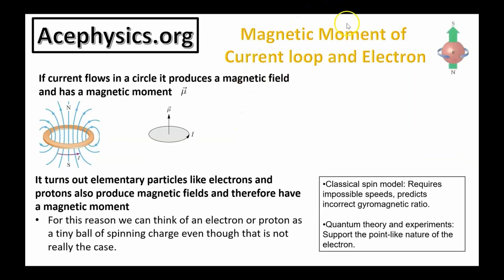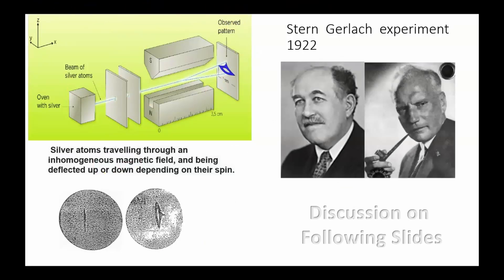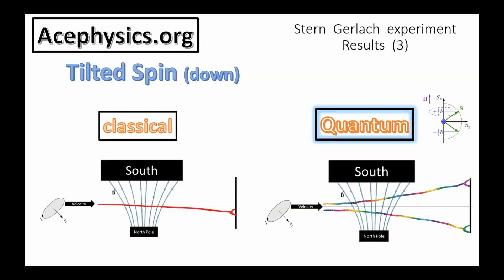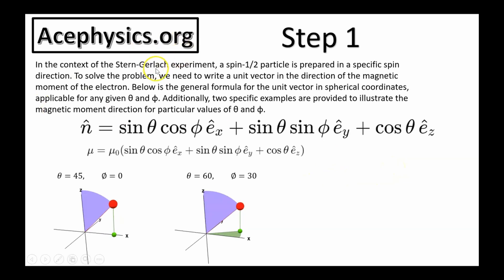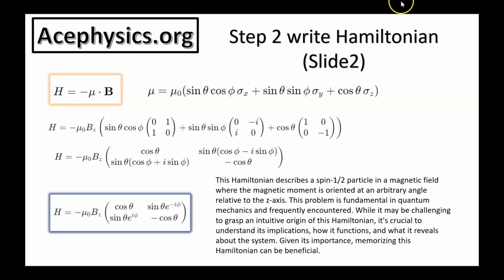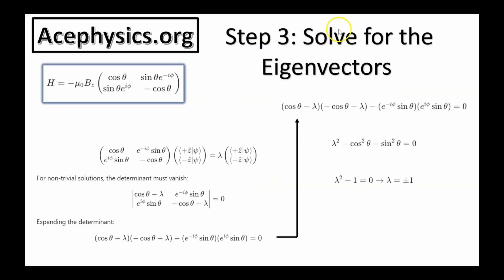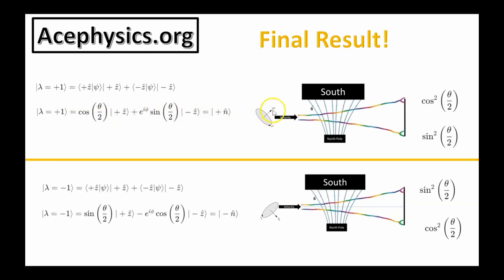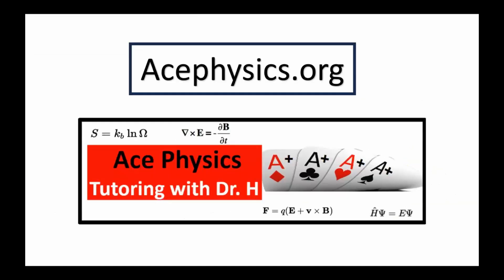Unveiling the Stern Gerlach Experiment: Solving the Hamiltonian and Exploring the Physics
In this video, Dr. Jacob Hudis explains the Stern-Gerlach experiment, demonstrating how spin-1/2 particles behave in a non-homogeneous magnetic field. He sets up and solves the Hamiltonian using Pauli spin matrices, uncovering the quantum mechanics behind the experiment. Dive into the physics, explore the math, and understand the surprising outcomes of this foundational quantum experiment.